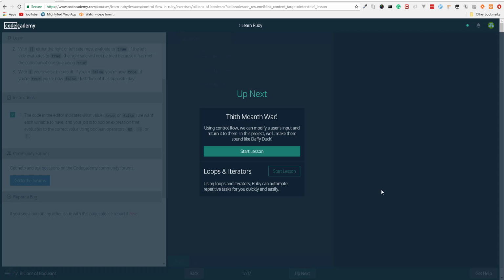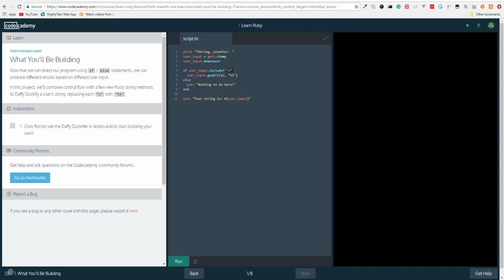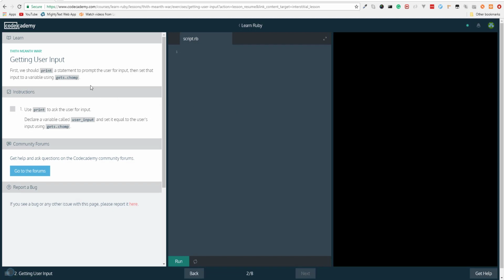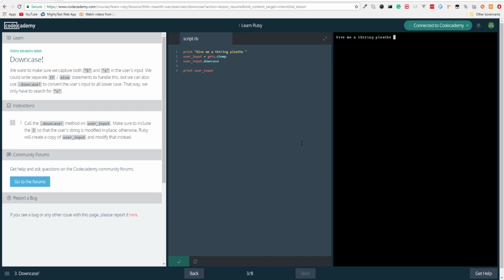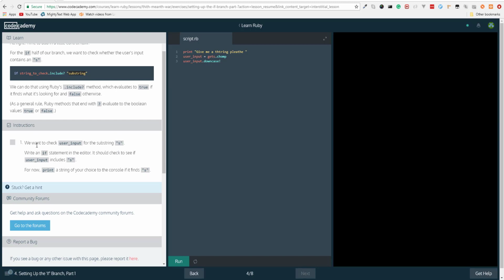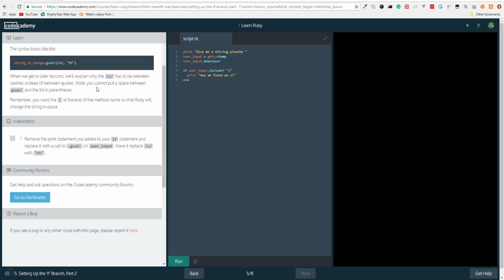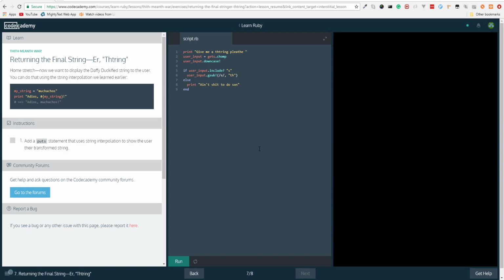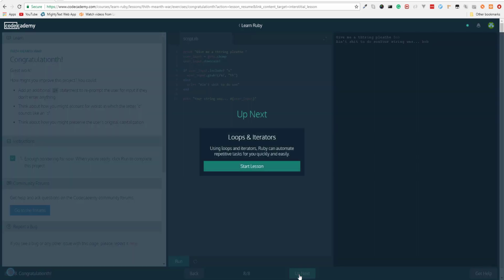Let's Learn Ruby on Codecademy - Episode 4 - Thith Meanth War!!!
In this 4th episode of our Let's Learn Ruby series we take on our second project in the Codecademy course. We will learn some basic string manipulation and replacement.